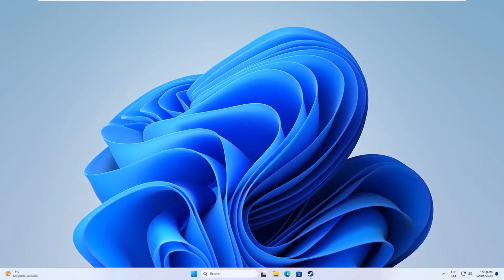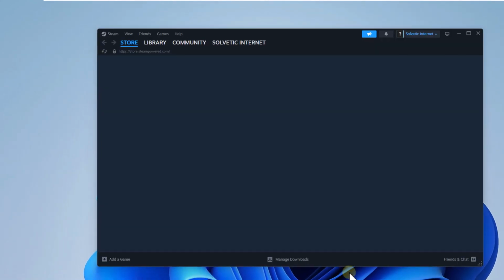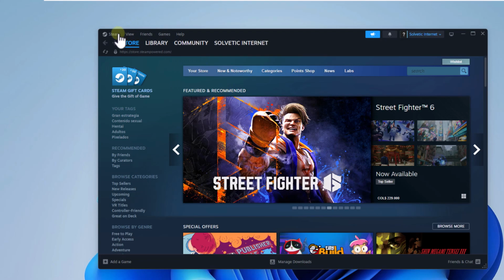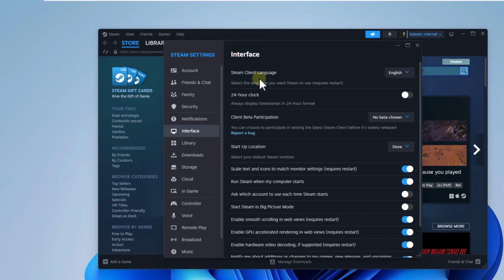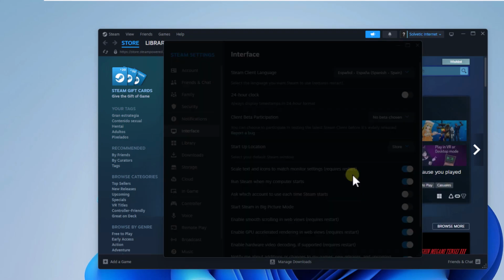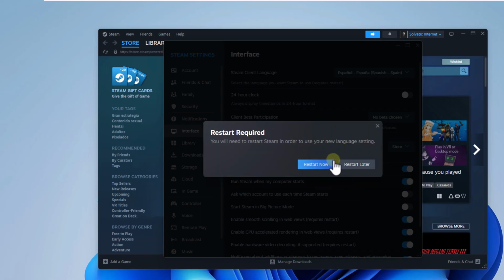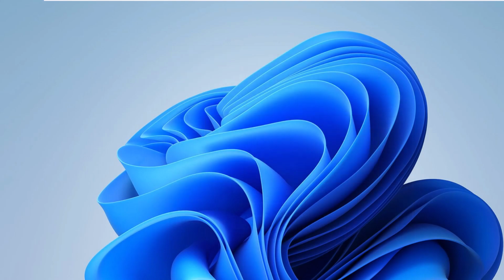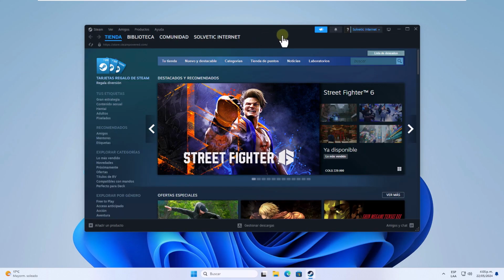How to Change Language on Steam PC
Hello, Steam enthusiasts! Today, we're delving into a fundamental aspect for many PC gamers: how to change the language on Steam.

In this video, we'll walk you through the steps to adjust the language settings on your Steam PC client, allowing you to enjoy your favorite games in the language of your choice.

Your support motivates us to keep delivering quality content. Let's dive in!